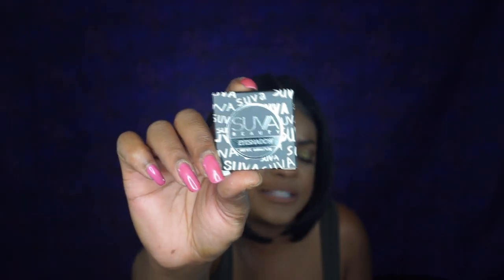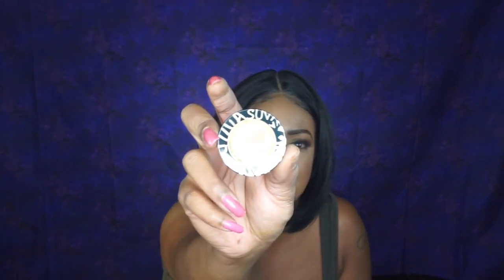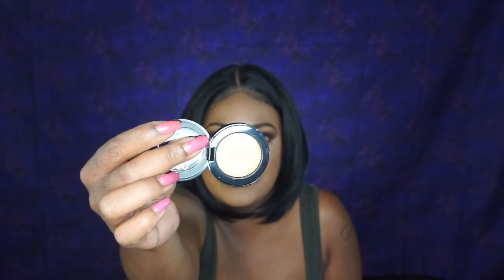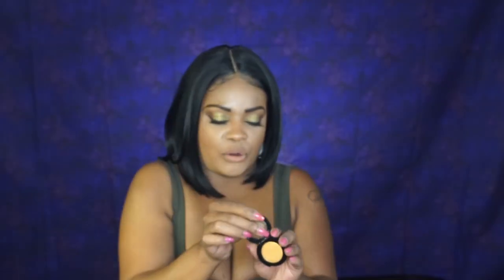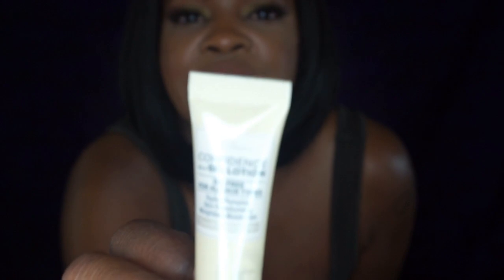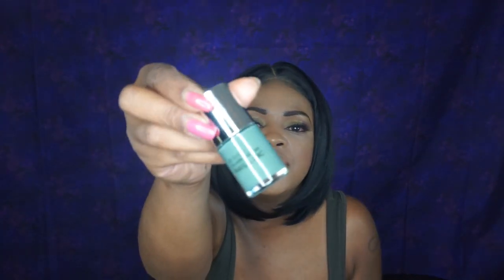Ipsy Glam Bag Unboxing August 2019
Hello my Beauties.  I just received my August 2019 Ipsy Glam Bag in the mail. Lets see what's inside. If you did not know Ipsy is a  monthly beauty subscription and for $10 a month you will receive 4-5 travel size products

Products:

Shero Science 2-in-1 Pore Purifying Cleansing Gel

It Cosmetics Confidence in a Gel Lotion Moisturizer

Nails Inc Polish in Weekend Superpowers

SLMISSGLAM E61 Angled Shadow Brush

Suva Beauty Eyeshadow in Tumeric

WANT TO SEND ME STUFF:
Shantelle Lace